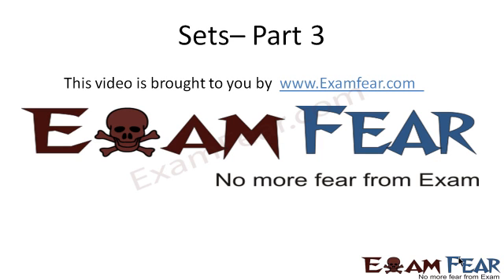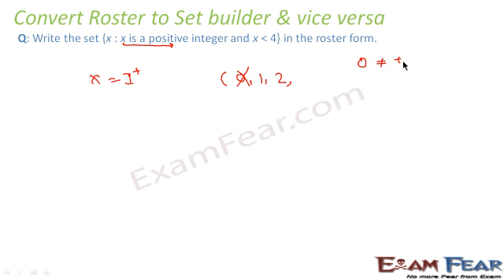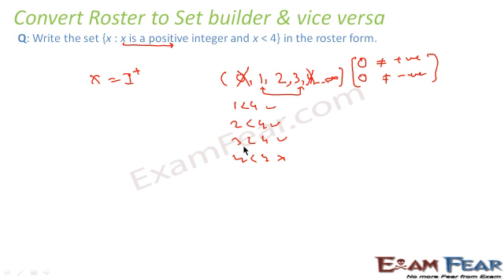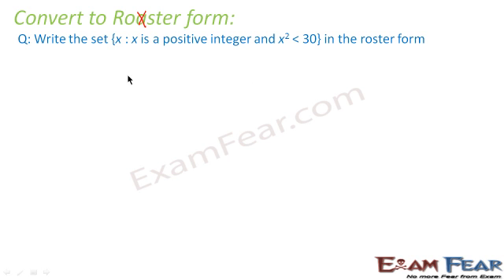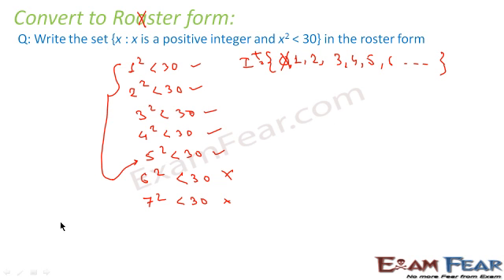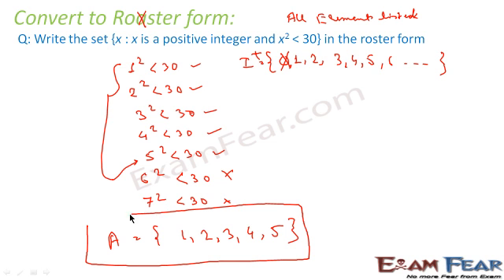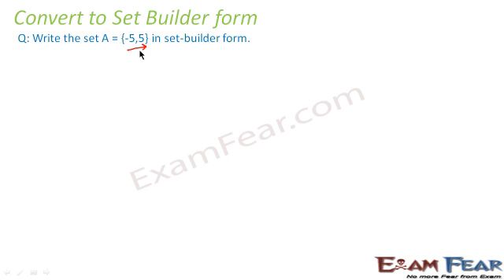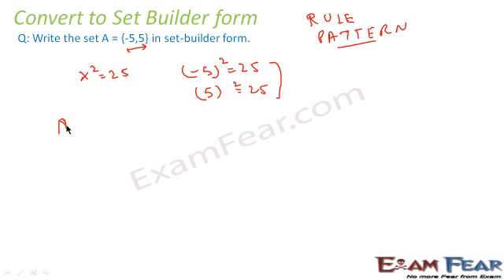Numerical Roster and SetBuilder Form | Sets #3 | Class 11 Maths Chapter 1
CBSE Class 11 Sets | Sets Concepts Explained | Numerical Roster and SetBuilder Form